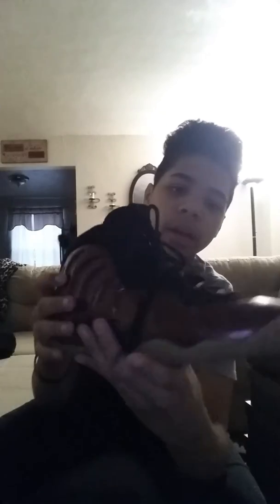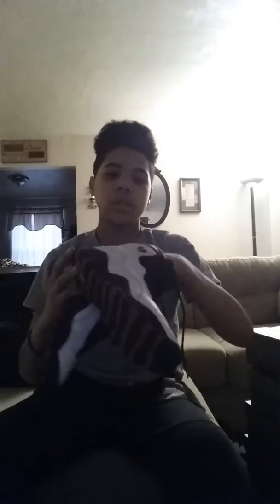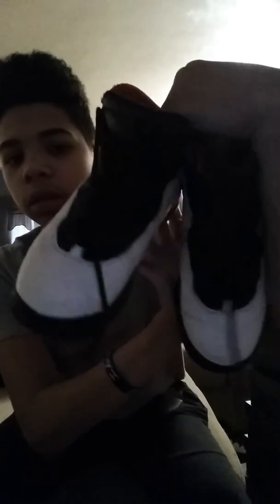My sneaker collection heat!!!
The shoes I'm selling are

Hare 7s size 6.5
Rebook classic size 7
Nike ID "Miami huarache" size 5.5
Lady Liberty 10s size6.5